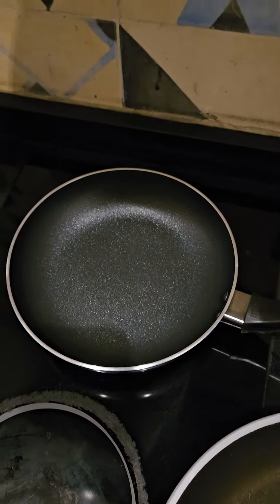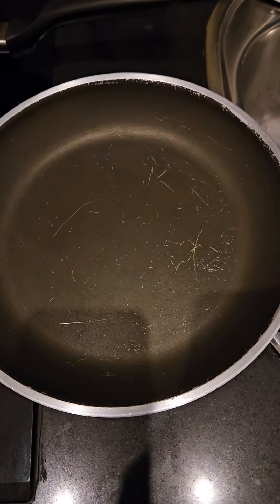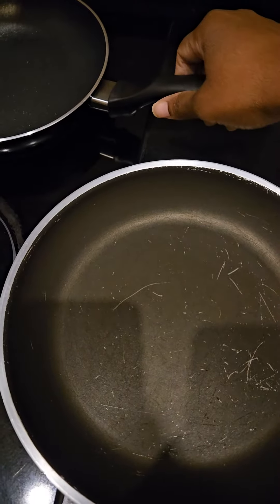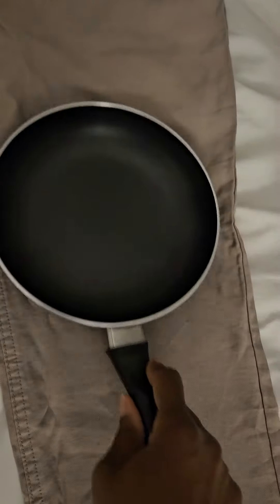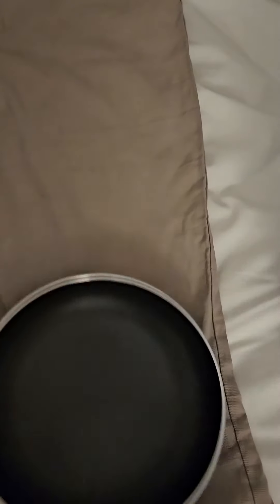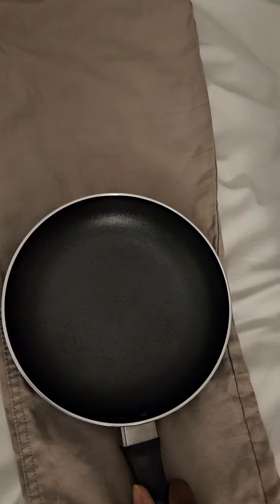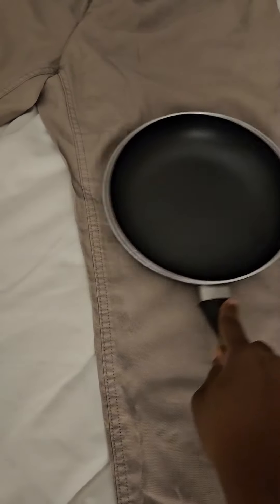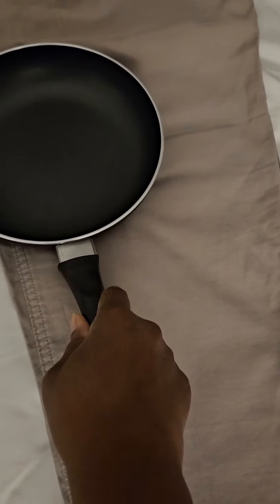Un-wrinkling without an iron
Frying pan has many uses

This is why I travel with my own frying pan

My traveling clothing is mostly cotton

An iron is basically just heated metal